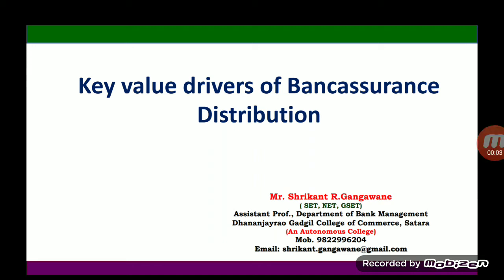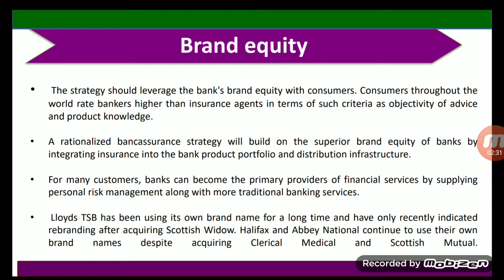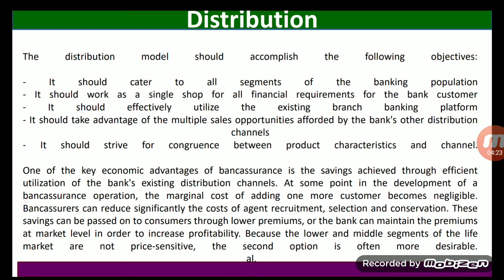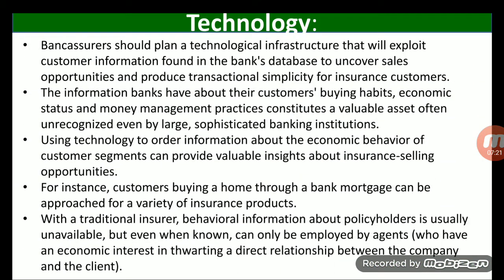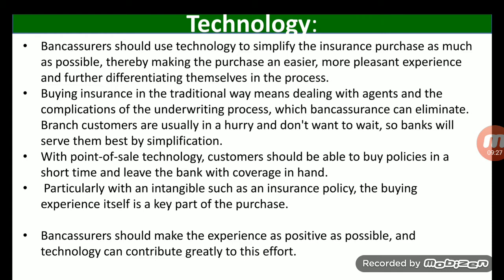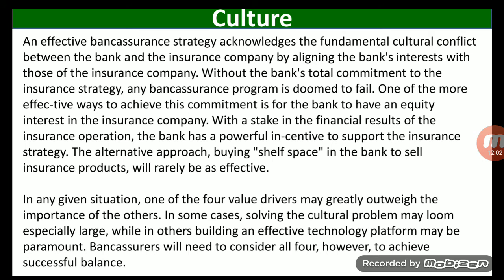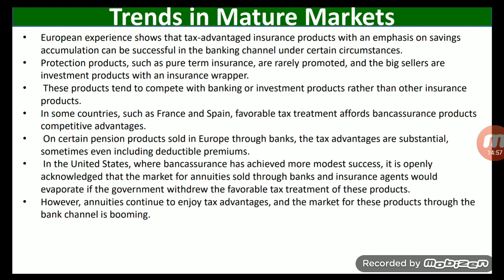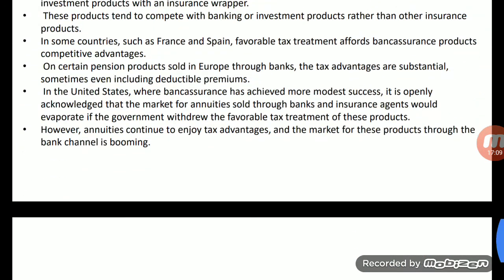Key Value Drivers of Bancassurance Distribution Strategy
# Brand Equity, Technology, Culture
# Trends in Mature Market in Bancassurance Sector